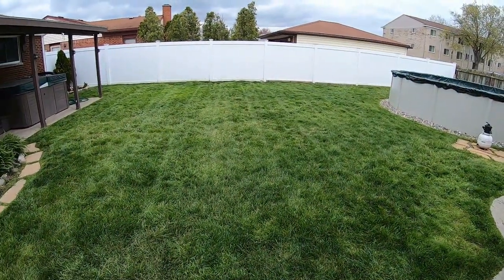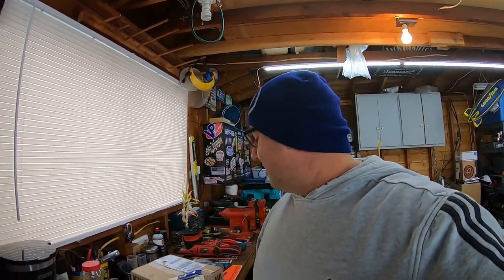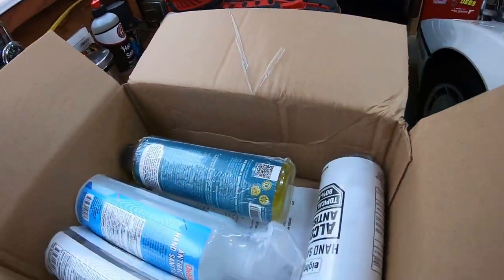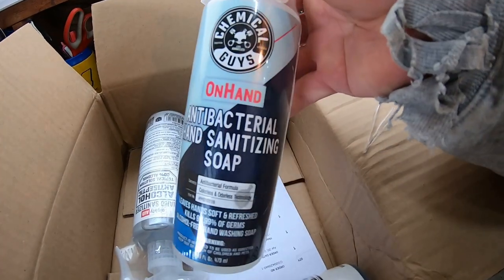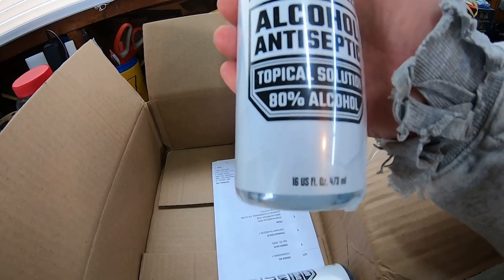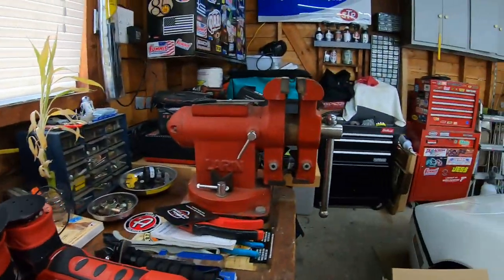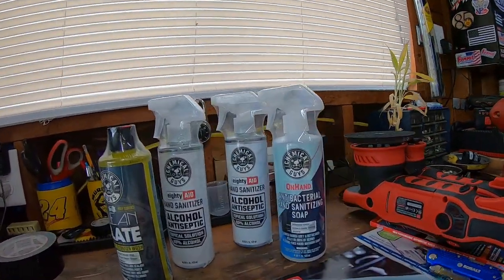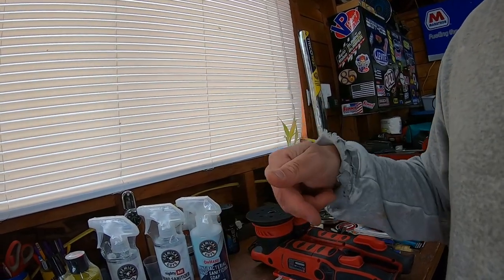Chemical Guys Auto detailing Products Unboxing | Shout-Outs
Chemical Guys car detailing product unboxing plus some channel shout-outs

Amazon Links below for products in this video and more
Chemical Guys Alcohol Antiseptic 80% Hand Sanitizer
Chemical Guys Antibacterial Hand Sanitizing Soap
Chemical Guys Clean Slate Surface Cleanser Wash

*Exterior
Chemical Guys HydroCharge Nano Ceramic Spray
PROJE' Vital Car Wash Soap
Nanoskin Super-Charger SiO2 Touchless Spray
Auto Fanatic 007 Gloss Enhancer with Sprayer
P&S Detailing Products Bead Maker
P&S Detailing Products Brake Buster Non-Acid Wheel Cleaner
*Interior
Lilly Brush Mini Pet Hair Remover
Adam's Microban Interior Detailer
ONEST 11 Pieces Brush set
Turtle Wax ICE Premium Interior Cleaner & Protectant
Adam's Glass Cleaner
*Detailing Tools
iK Foam PRO 2 Pump Sprayer
Chapin 48-Ounce Hand Sprayer for Multi-Purpose Use
Ohuhu Pump Sprayer, 1.3 Gallon/5L Multi-Purpose
Chemical Guys Miracle Supra Microfiber Towel, Red